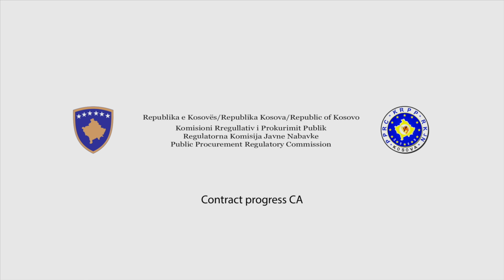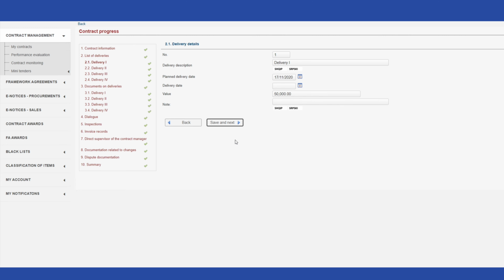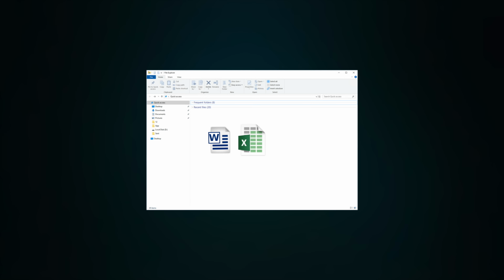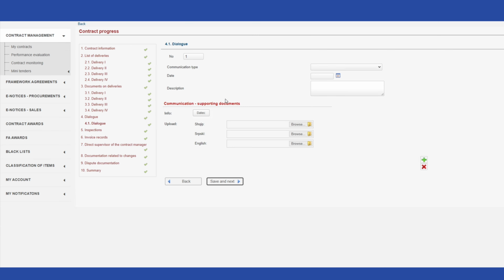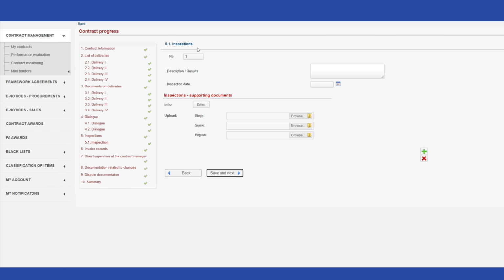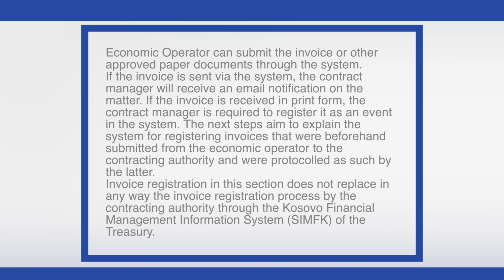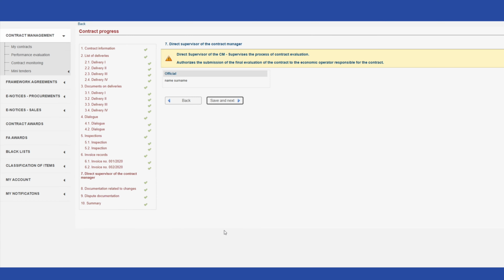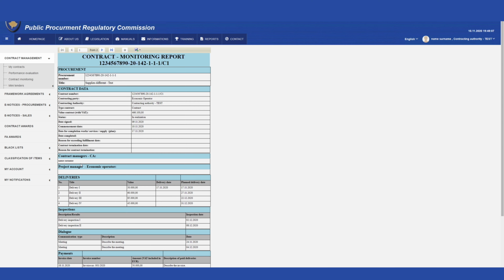CONTRACT PROGRESS CA